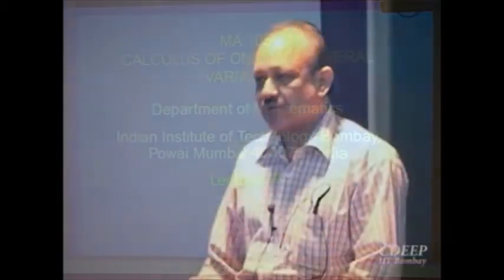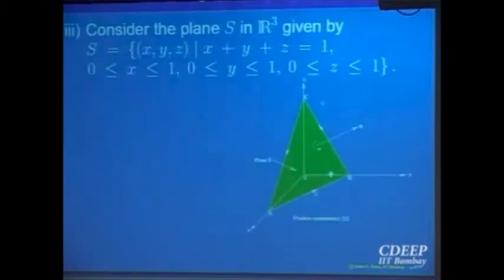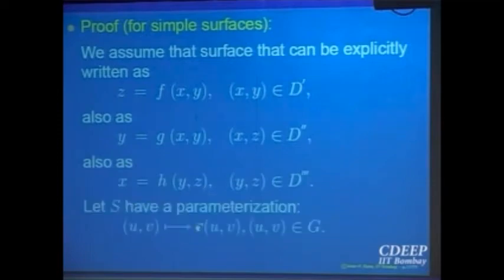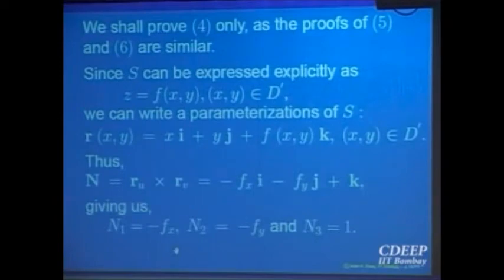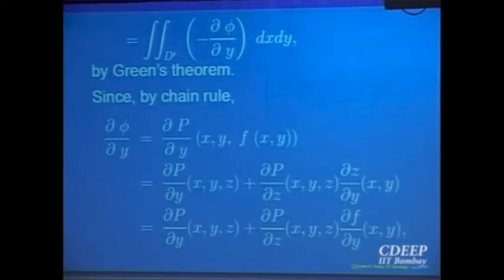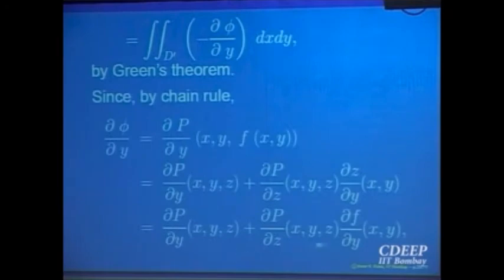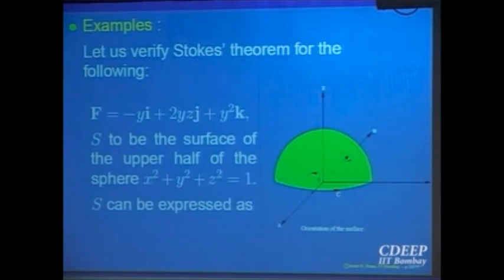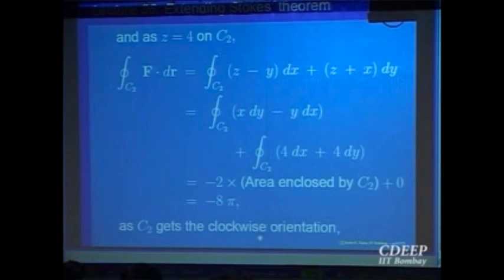Calculus@iitb, lecture36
Stokes Theorem